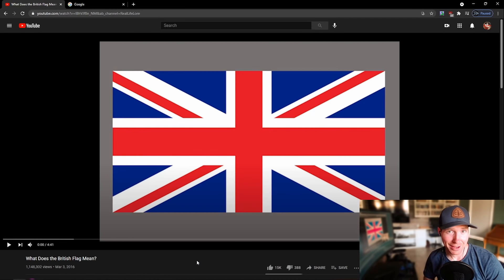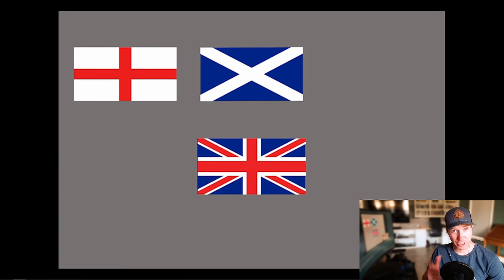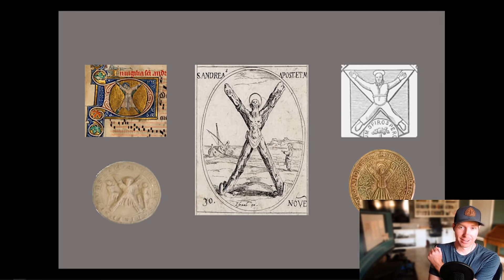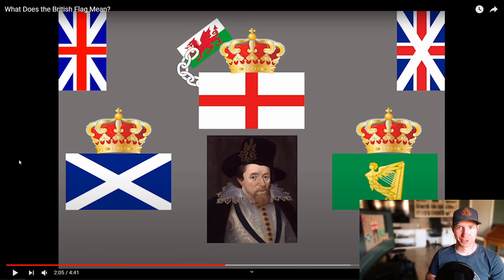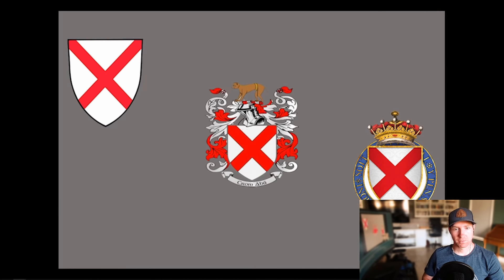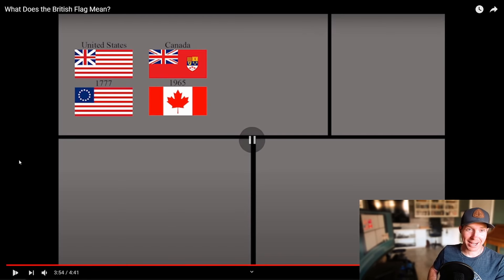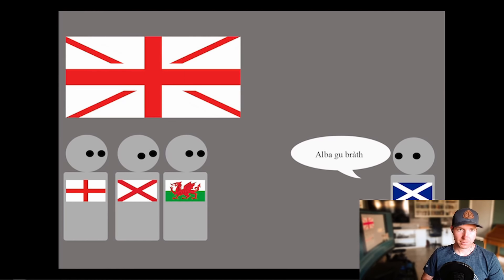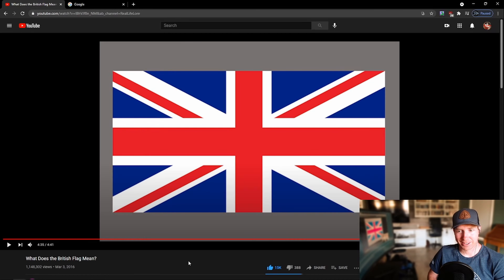Californian Reacts -- What Does the BRITISH FLAG Mean?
One of the best looking and well known flags on earth, if not the most well known. How did it come to be? What is a brief history of this amazing flag? Time to find out! Sorry Wales!

The current flag of the United Kingdom and Northern Ireland, lets jump into a brief background of the meaning and history behind the well known Union Jack flag.